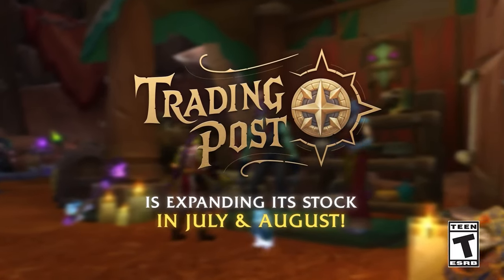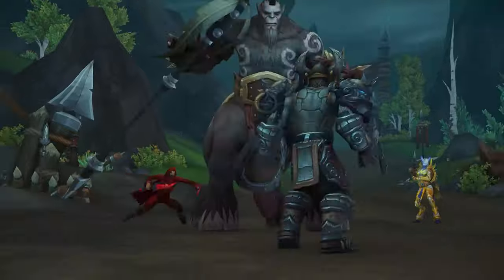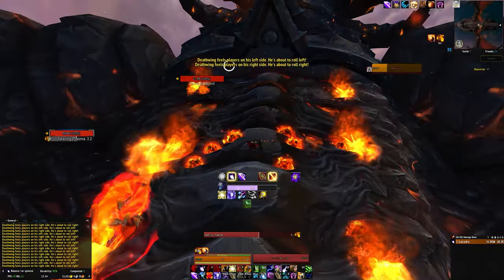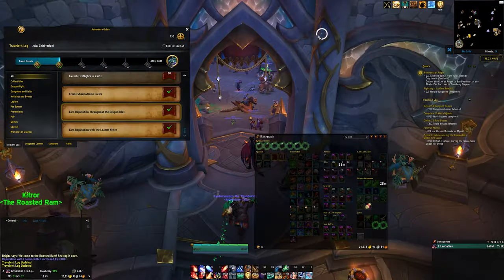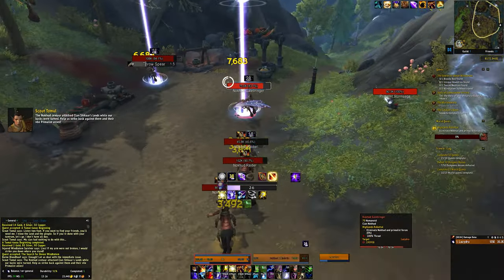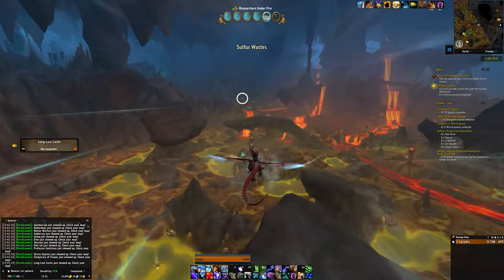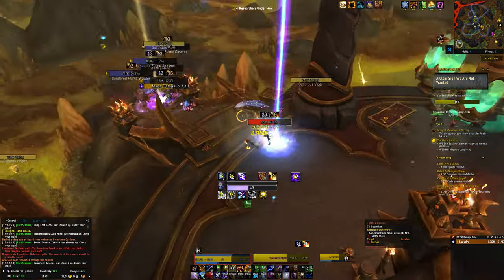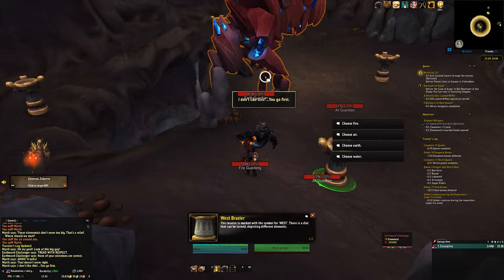Complete Your Trading Post FAST - Most Efficient Methods! | WoW: Dragonflight LazyBeast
The Trading Post is proving a brilliant edition to World of Warcraft from Dragonflight, giving us reason to do a variety of content in the game, but sometimes we just want to do that in the most efficient and fastest way, so here's how! In this video I'll go through the quickest objectives and what to focus on to get your trading post maxed out for each month, quickly.